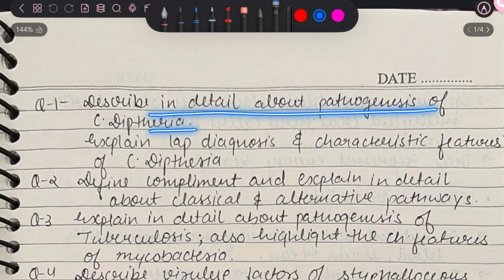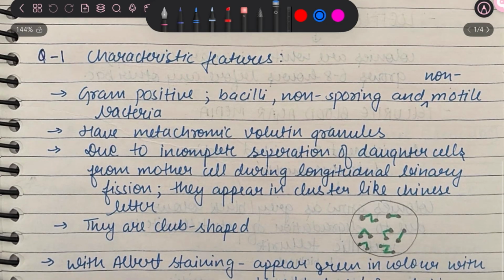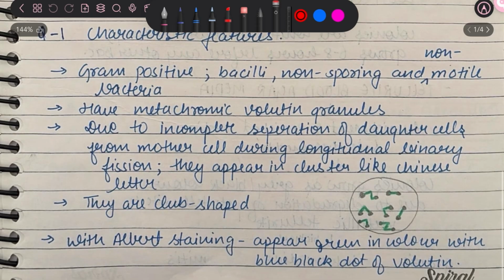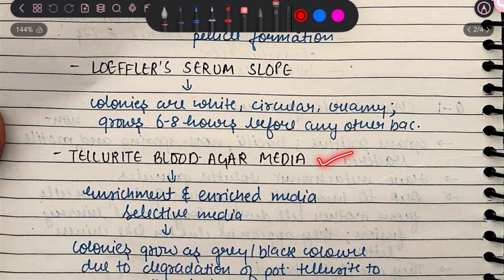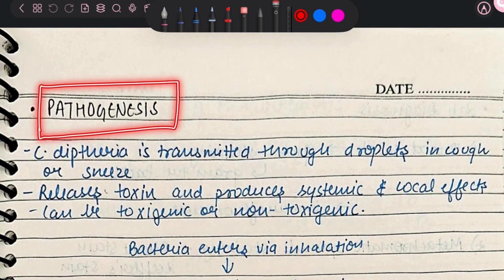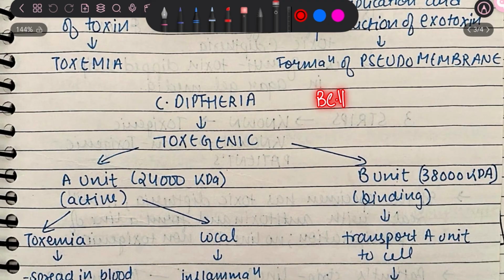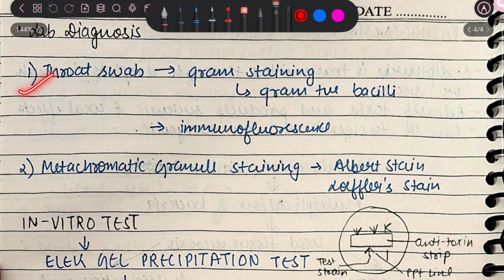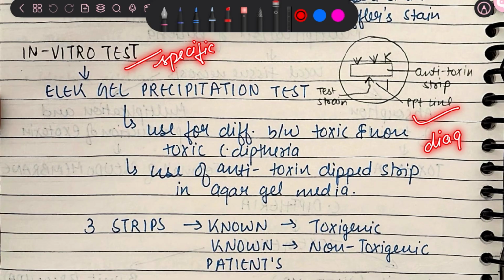Scoring good marks in MICROBIOLOGY made easy📚💪🏻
Struggling with Microbiology and wondering how to actually remember organisms instead of mugging up and forgetting everything after exams?
This video is exactly what I wish I had when I started studying micro 🧠✨

In this video, I break down how to ace Microbiology in a simple, practical, and exam-oriented way, whether you’re a medical or dental student.

This video is especially helpful for:
📚 MBBS students
🦷 BDS students
🧪 Nursing  students
📖 Anyone who finds Microbiology confusing or boring

Microbiology doesn’t have to be scary. Once you understand the logic behind organisms, it actually becomes one of the most interesting subjects.

Drop your doubts in the comments, I reply whenever I can!